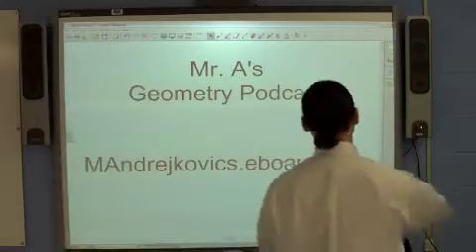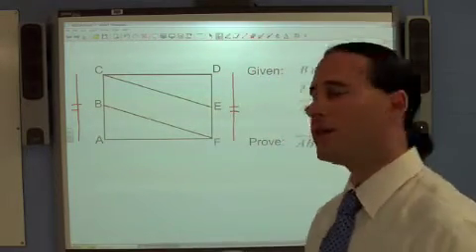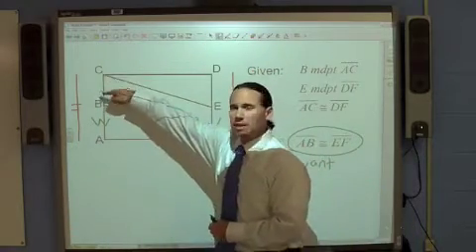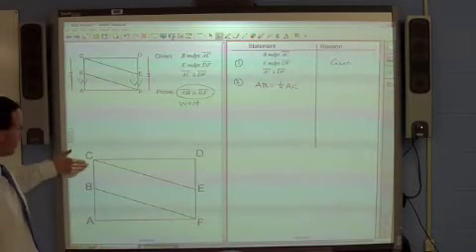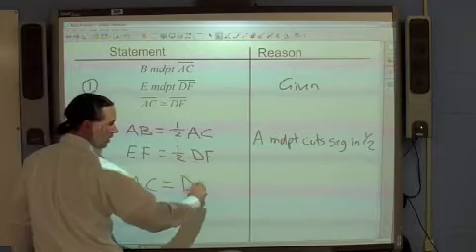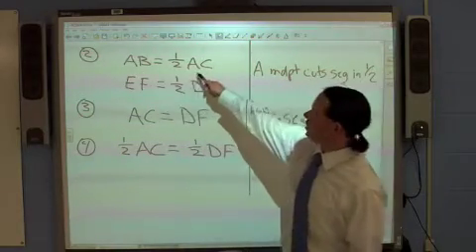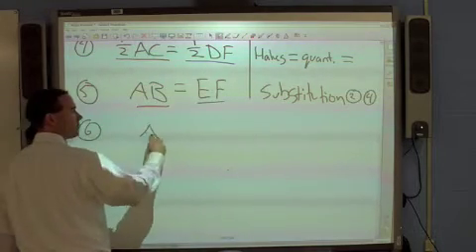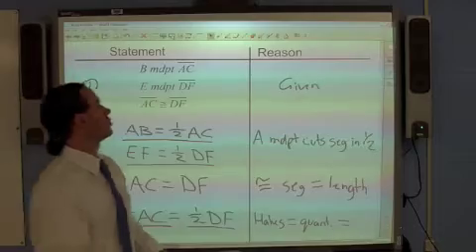Proof using Mdpt Thm